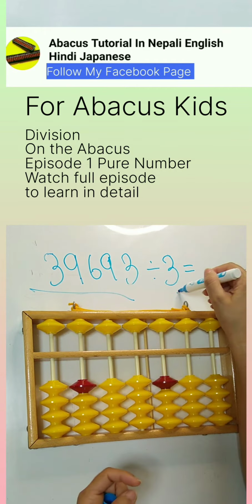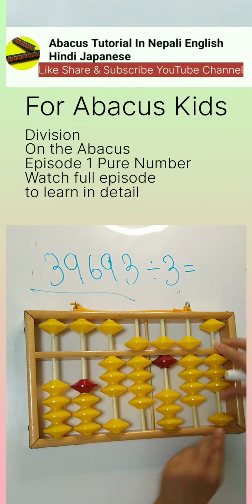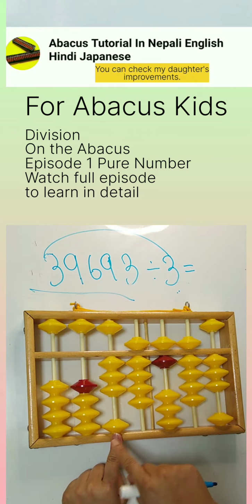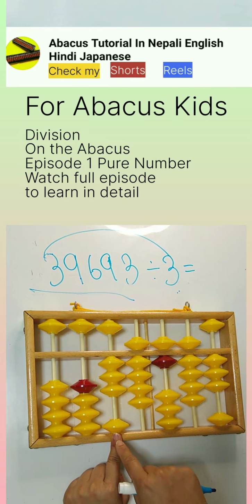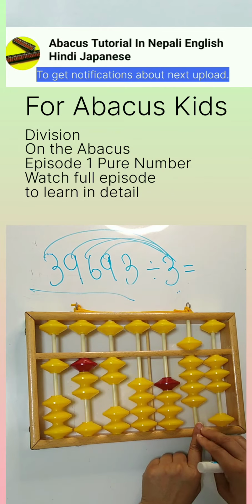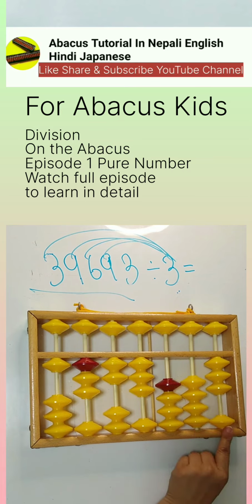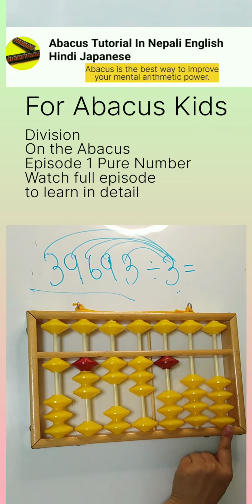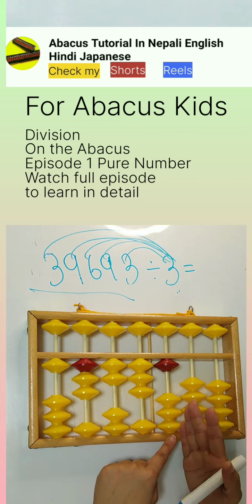Division on the Abacus English Tutorial Watch full Episode to learn in detail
Do not comment on my Hindi, English, and Japanese languages.

Division Episodes Hindi Tutorial 1st series

addition and subtraction techniques in Hindi coming soon.
Epi. 1
to
Epi. 18

Multiplication Hindi tutorial 1st series. 1 digit x 2 digits

Multiplication Hindi tutorial 2 series 3digits x 2 digits

Add and Subtract in English New Epi